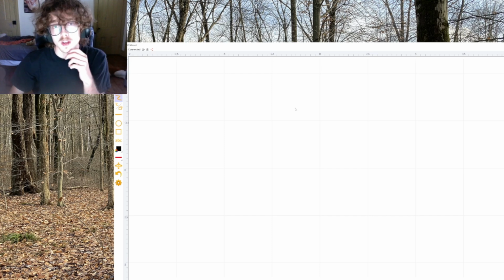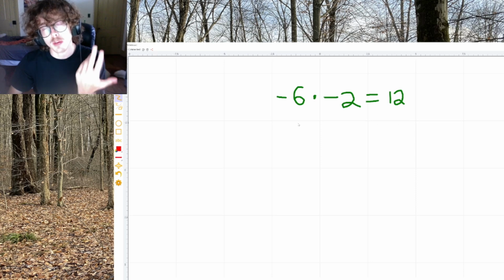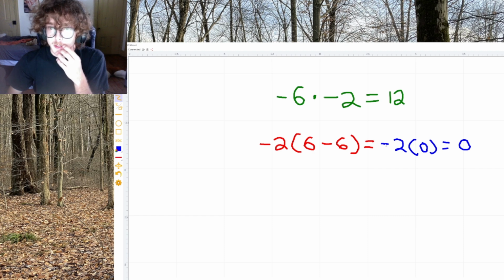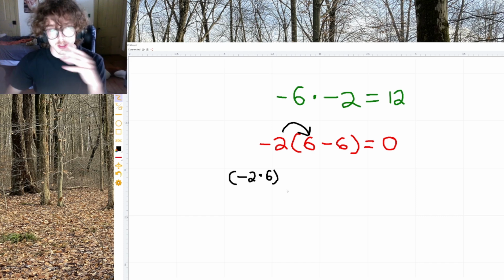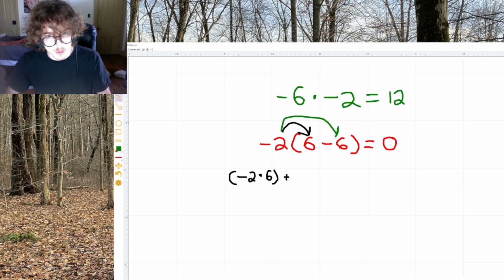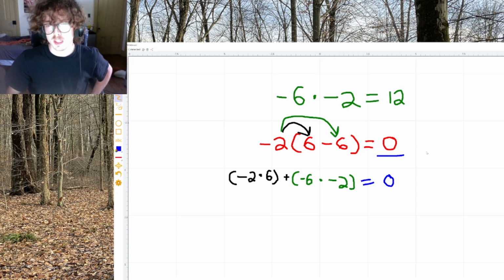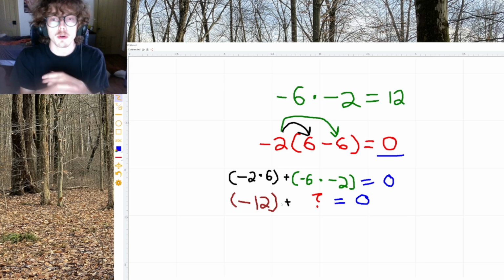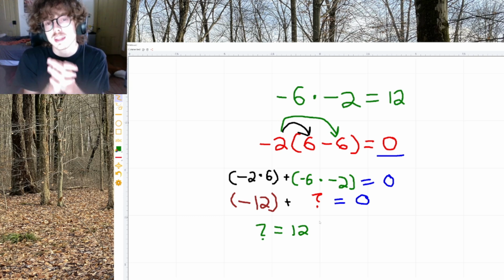Why two negatives make a positive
In this video I give a simple proof for both new mathematic students or more experienced mathematic students on why two negative numbers always output a positive result